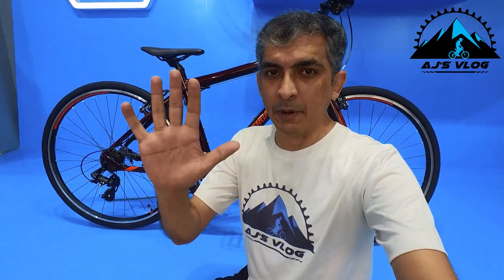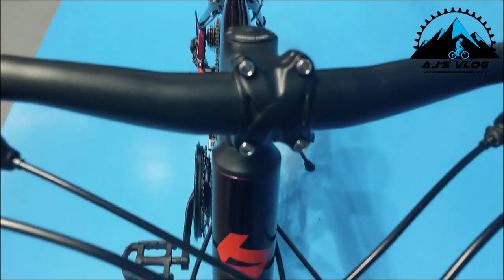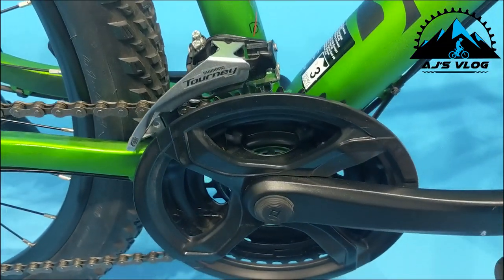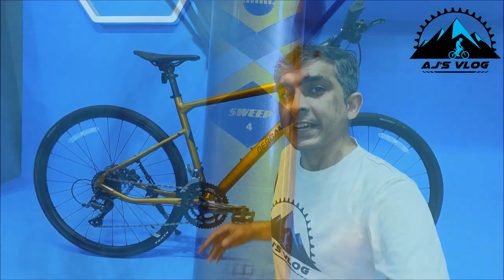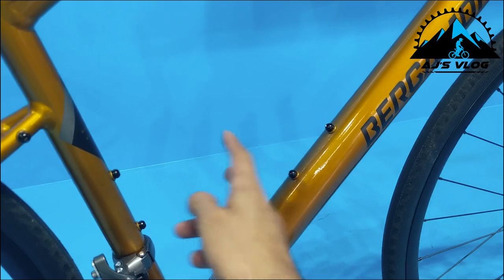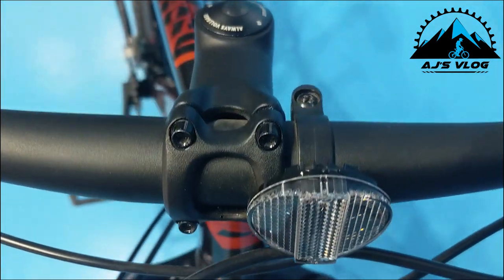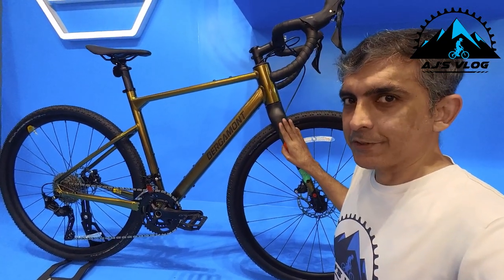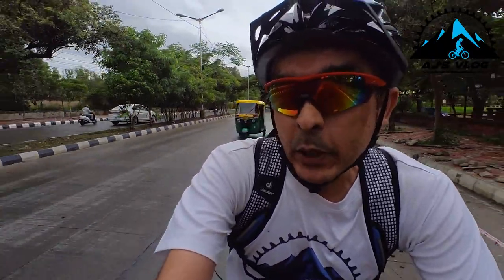Top 5 Bergamont Cycles | Bergamont cycles 2022 | Ajs Cycling Vlog | Indian Cycling Vlog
Bergamont cycles are available in India from Scott cycles.
Bergamont cycles are available across all 3 segments - MTB, Hybrid and Road.
This is my list of the top 5 cycles from Bergamont

Chapters
00:00 Intro
01:07 Helix 1.5
03:12 Revox 2
05:07 Sweep 4
06:48 Revox 4
08:38 Grandurance 6

Tools
PB Swiss
All fastped products -
Head lights
Headlight with horn - Rs 499
Helmet
Gloves
Combo - Glasses
Cycling bottle
Wind Jacket
Toolkit - Rs 399 -